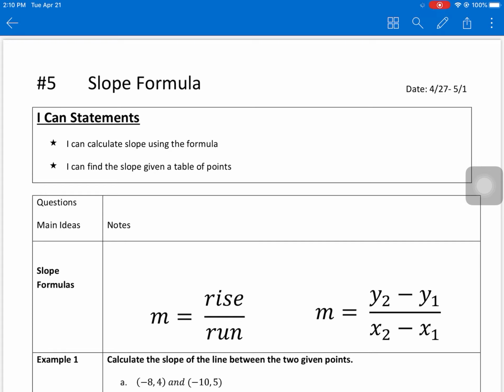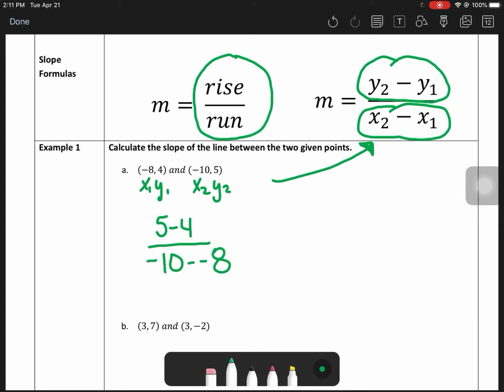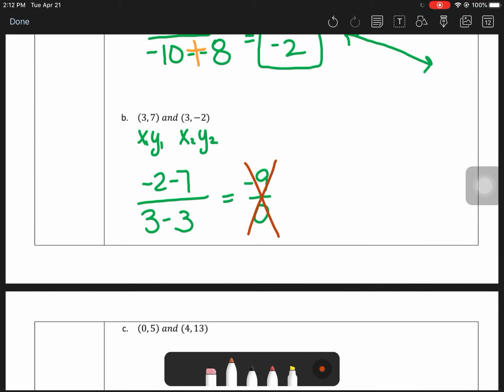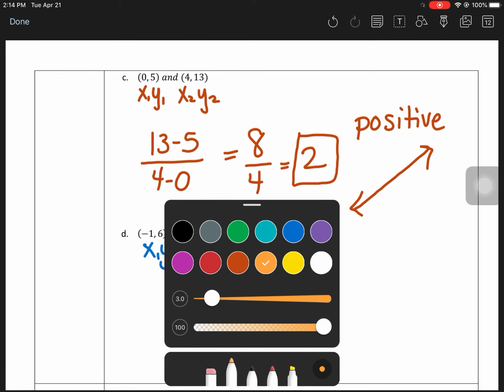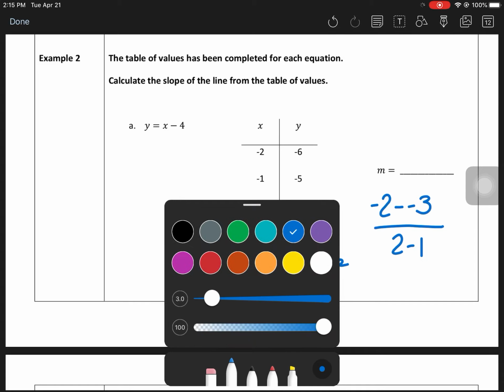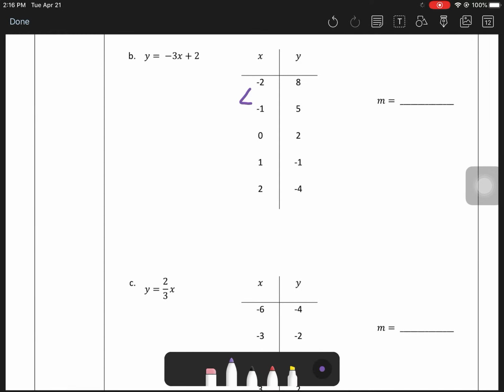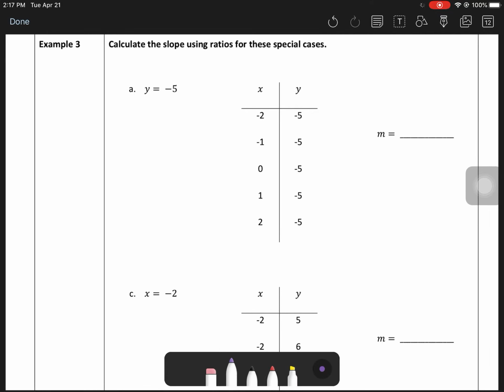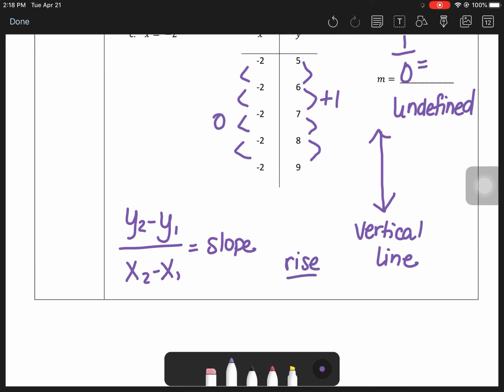Slope Formula (y2-y1)/(x2-x1)